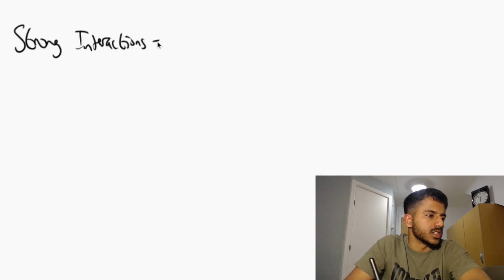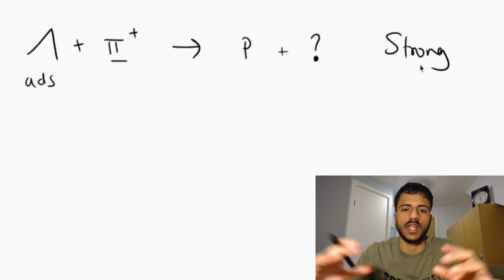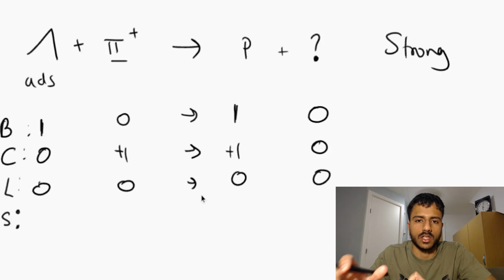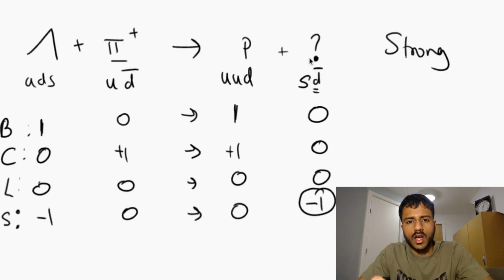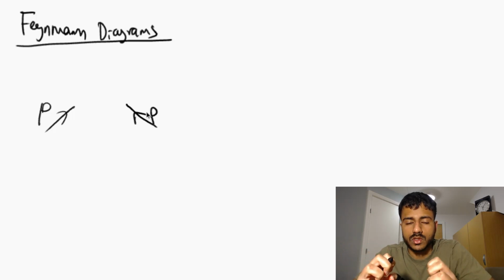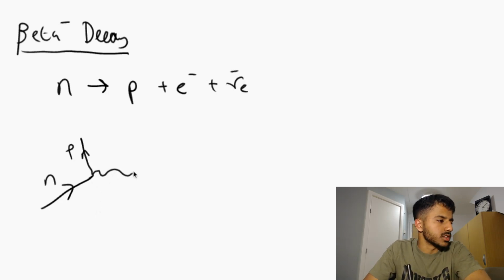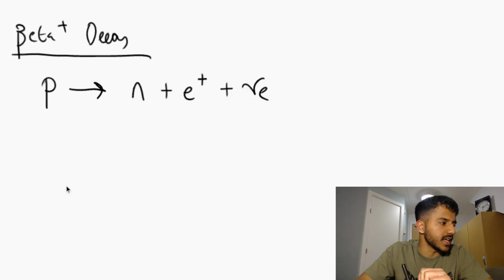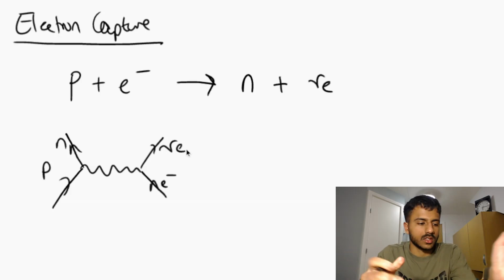A-LEVEL PHYSICS - FEYNMANN DIAGRAMS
A-Level Physics Video on Particle Physics